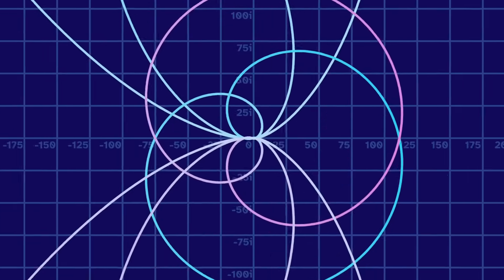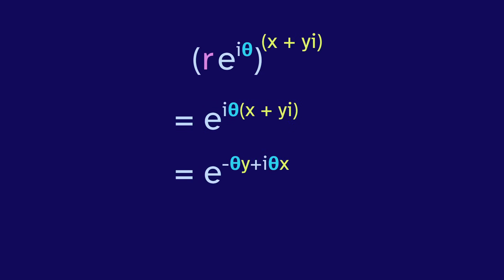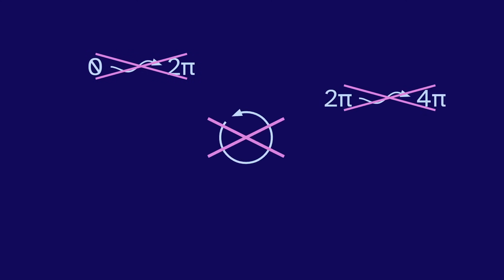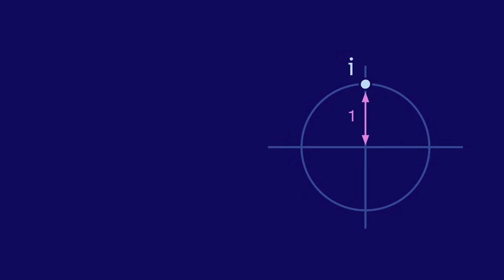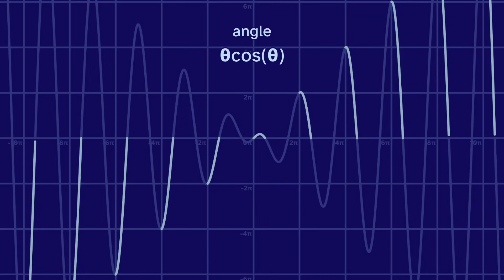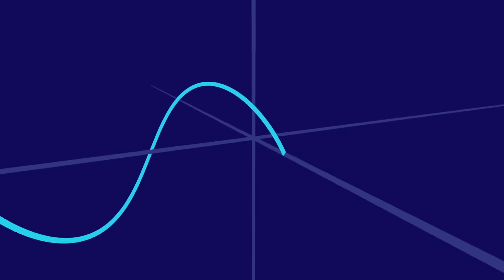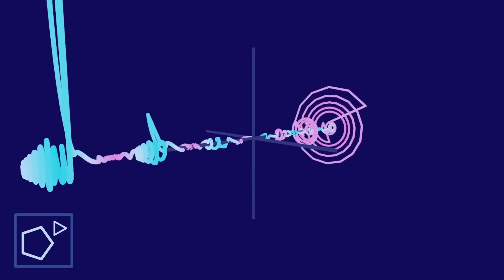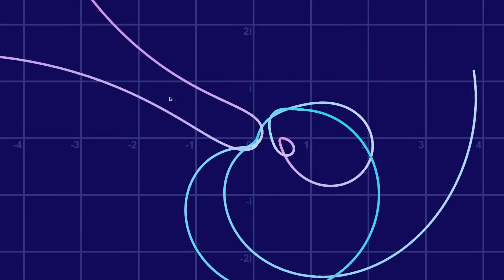Using Shapes as Exponents